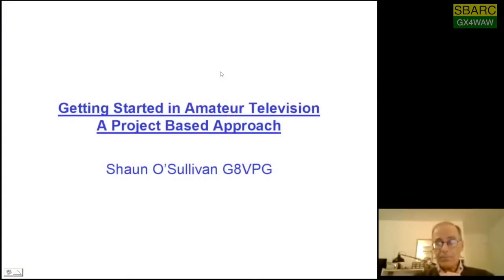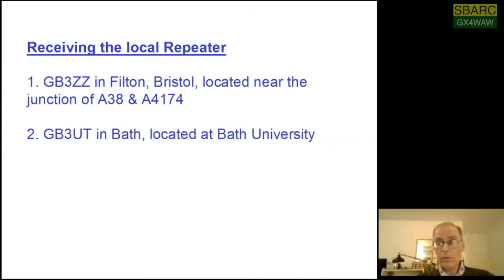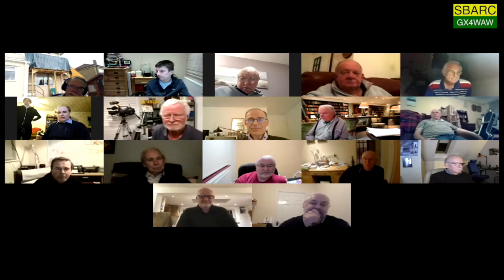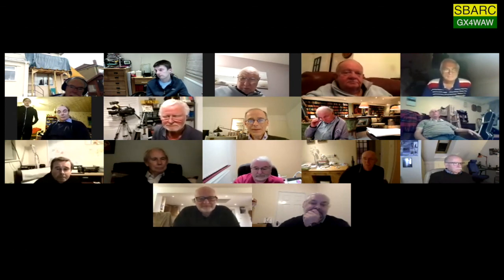An Introduction To ATV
On 19 November 2020 South Bristol ARC organised a ZOOM meeting for its members and other interested radio hams on the topic "An Introduction to ATV".

We were very fortunate to have Shaun G8VPG, an experienced ATV operator, provide two very interesting introductory projects designed to allow a low cost entry to this interesting aspect of the hobby.

This video was recorded from within the ZOOM meeting and includes the two presentations and the associated Q&A.